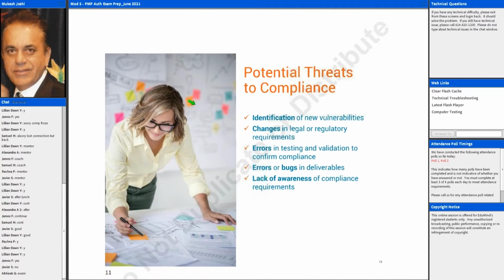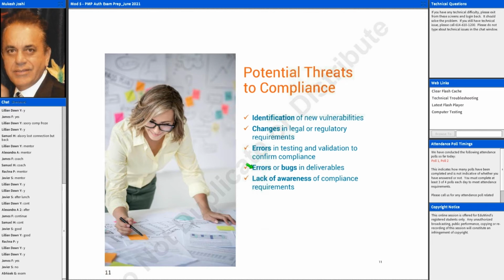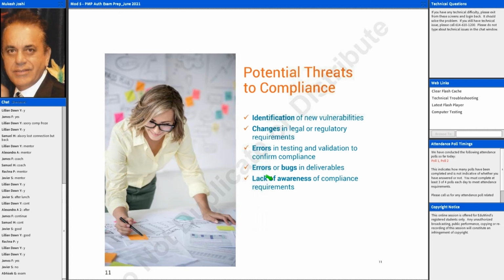Potential Threats to Compliance Associated with Project Management | Project Management Professional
Follow @EduMind